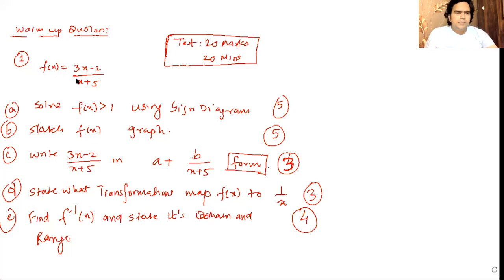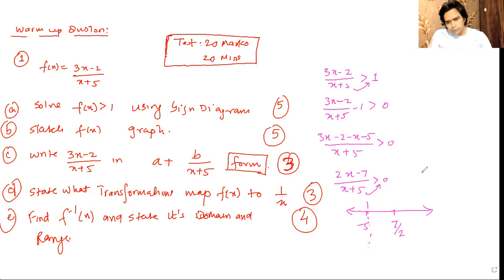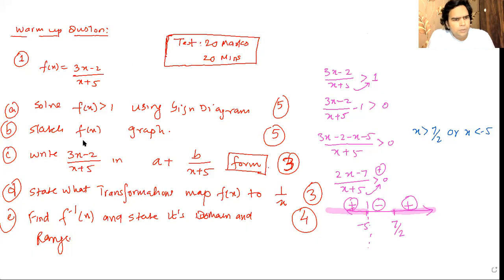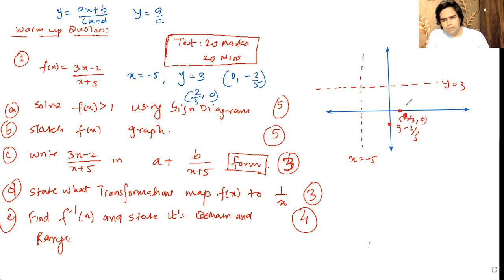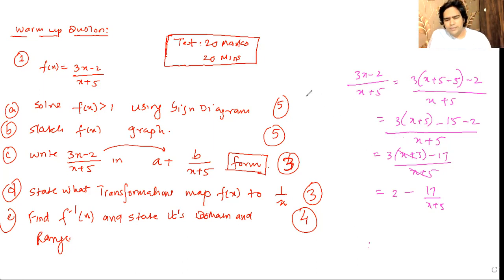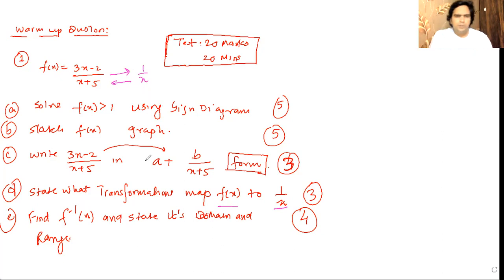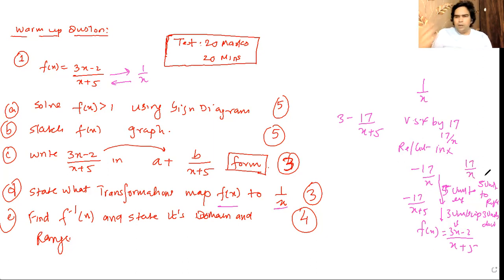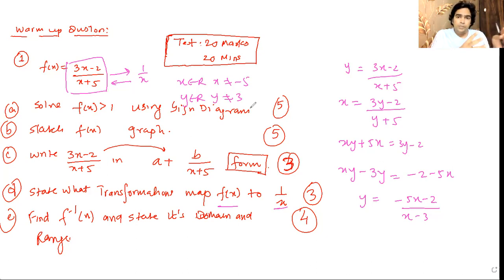Rational function, Inequality, Transformation, Inverse-Revision AA and AI